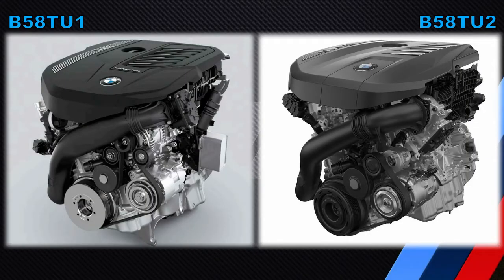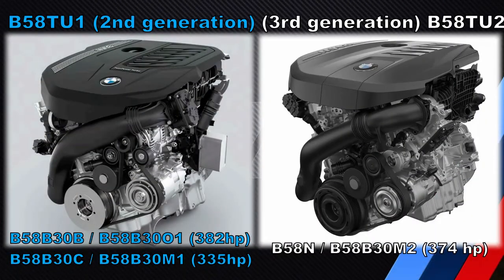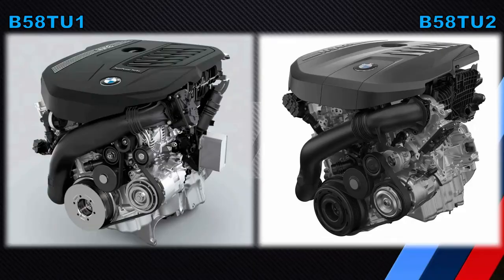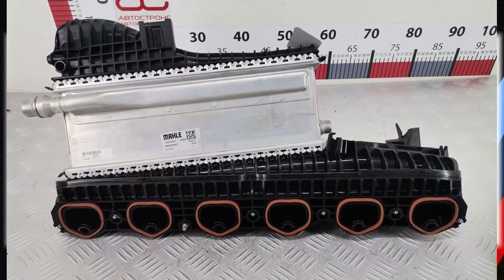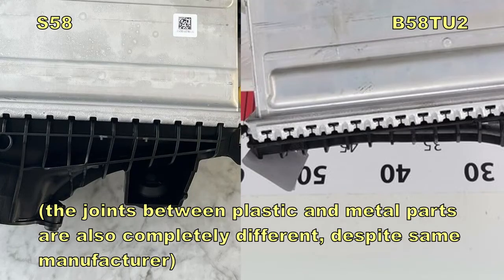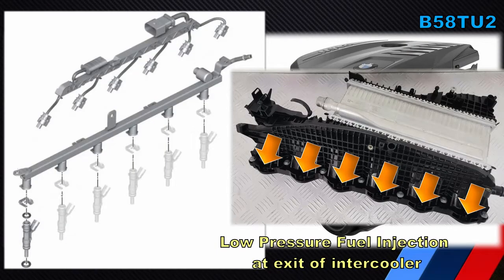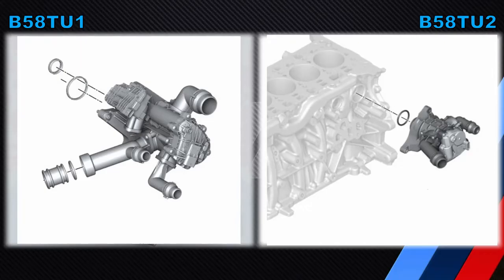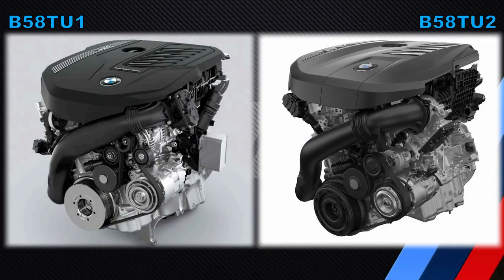BMW B58TU2: A closer look at the new engine variant - Part 1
Welcome back! The 3rd generation B58, the B58TU2 is here! Unlike the 1st generation B58 and 2nd gen B58TU1 there is very limited detailed information about the B58TU2. This is where I come in, I have made this video to dig deeper and have a closer look at the B58TU2, BMW designation B58B30M2. Although the B58TU1 comes in two variants (the B58B30B aka B58B30O1 and the B58B30C aka B58B30M1), I will be comparing the B58B30M2 to the less powerful B58B30M1.  This is only Part 1, with plenty of material for a second part. If there is demand for Part 2 I will certainly make it!